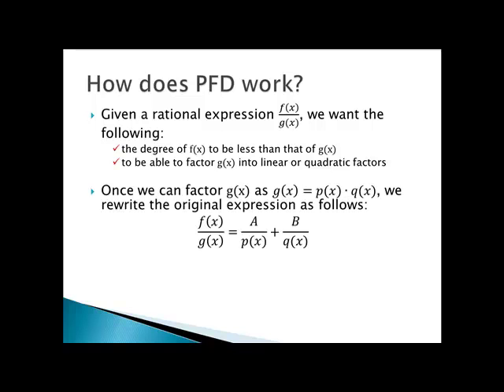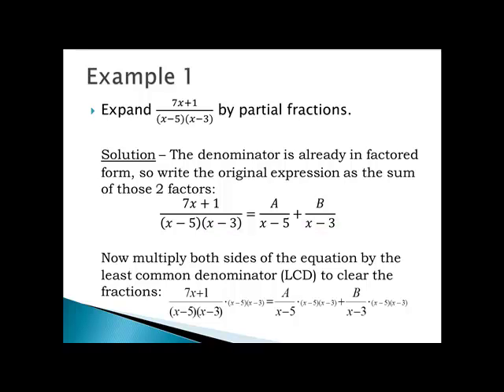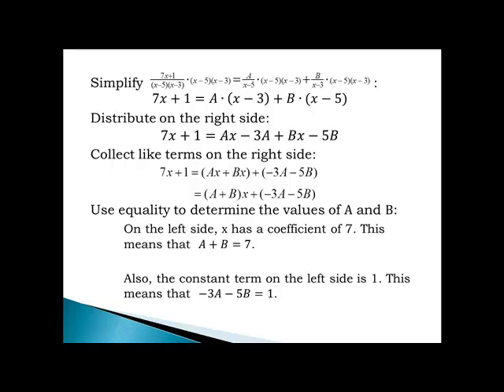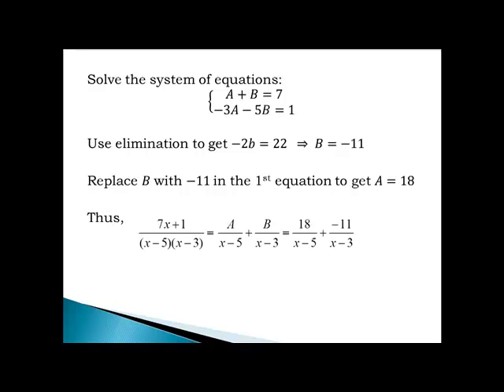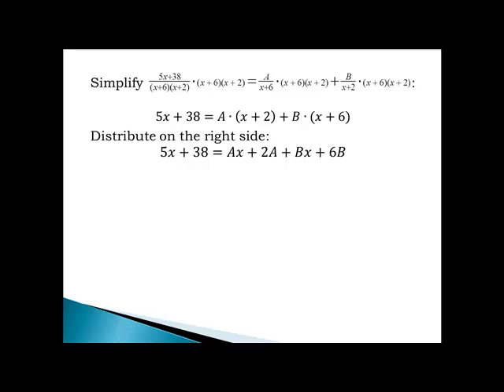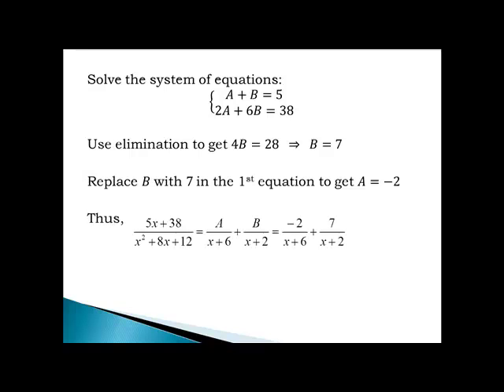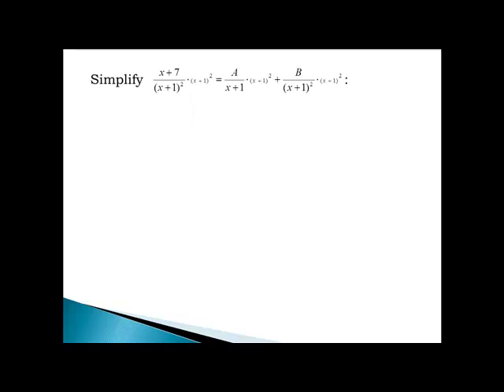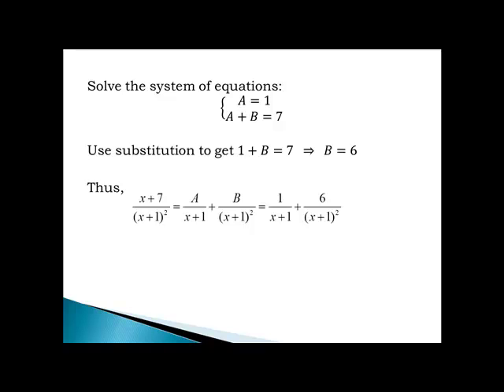partial fraction decomp project